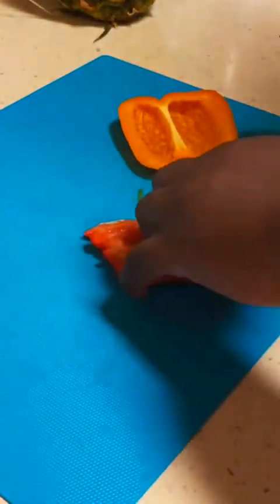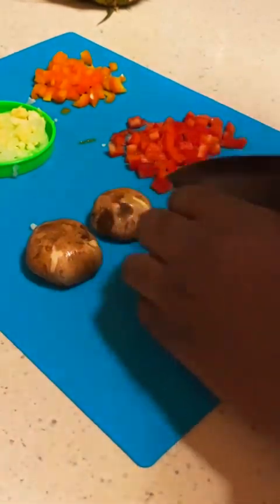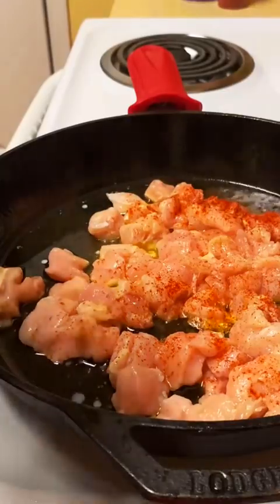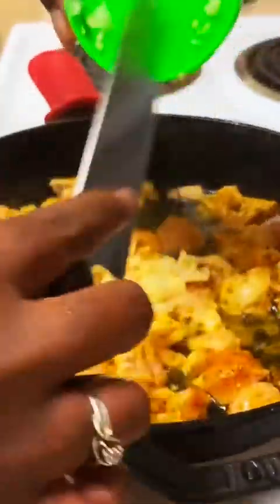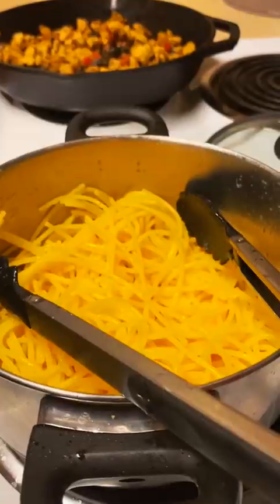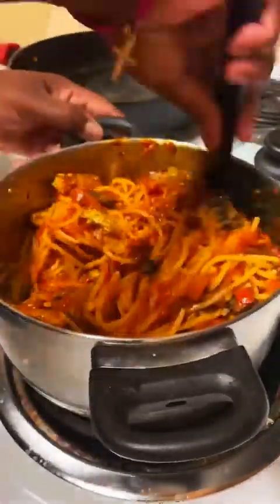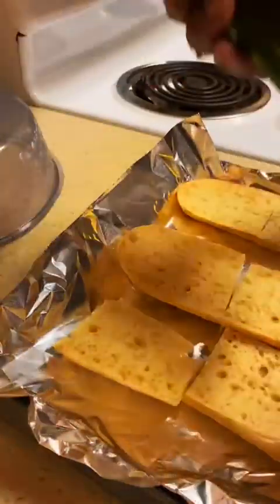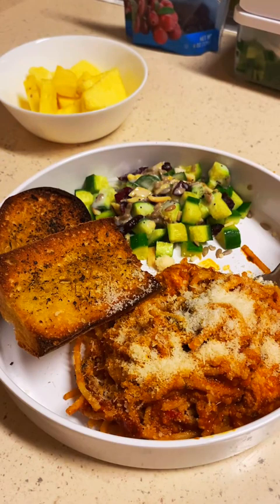***Chicken Spaghetti*** No chef, I just like to try new things and share them.